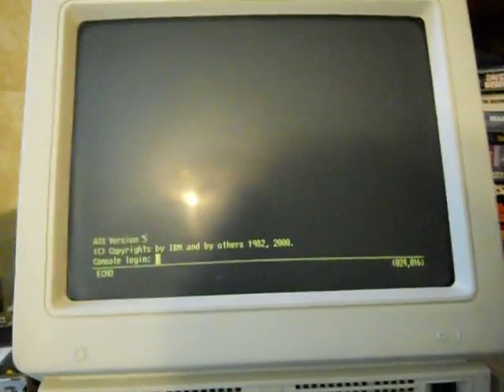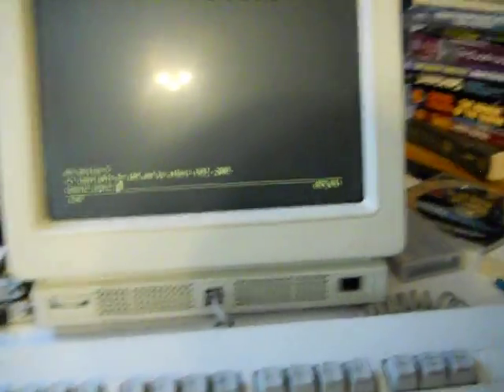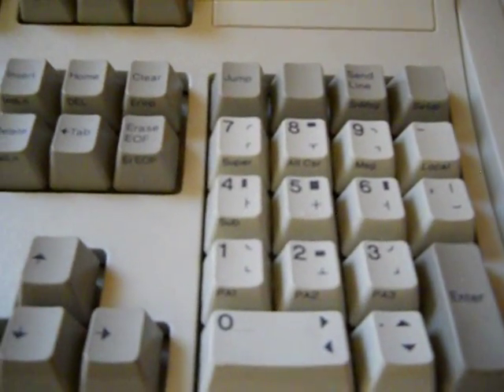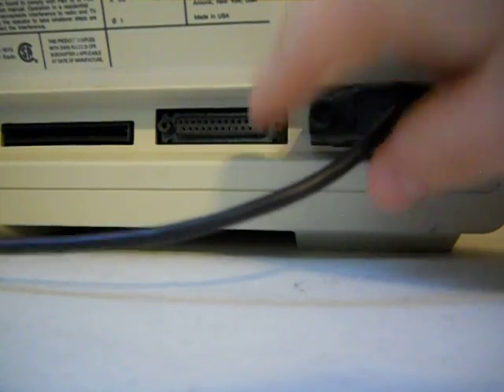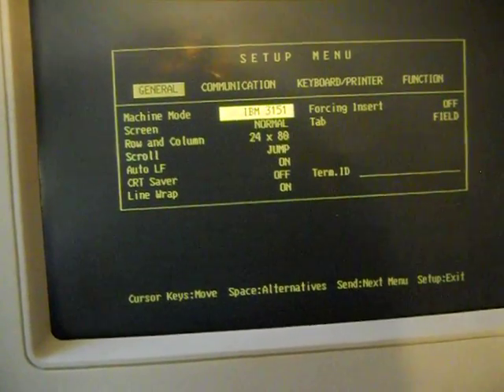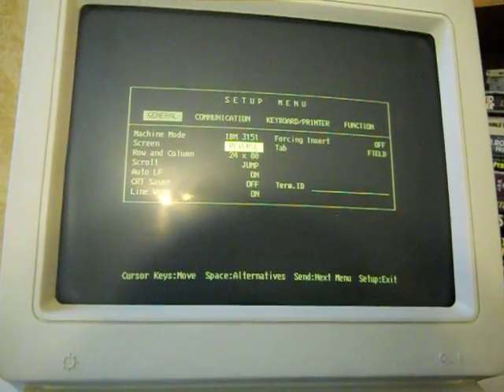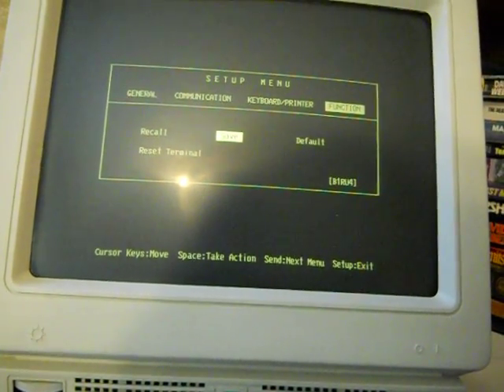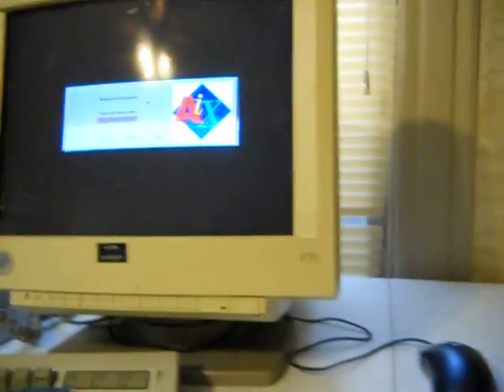IBM RS6000 #2 - IBM 3151 Serial Terminal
This is a video in my series on the IBM RS/6000.  In this video I describe the IBM 3151 serial terminal and how to configure it.

The 3151 is quite an excellent terminal, and when combined with the tried-and-true IBM buckling spring keyboard makes it a pleasure to use!